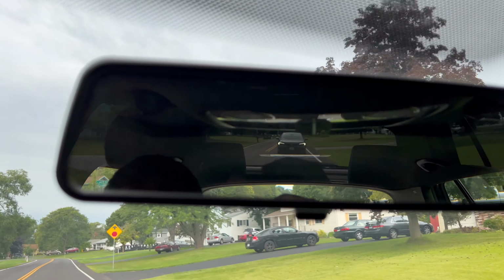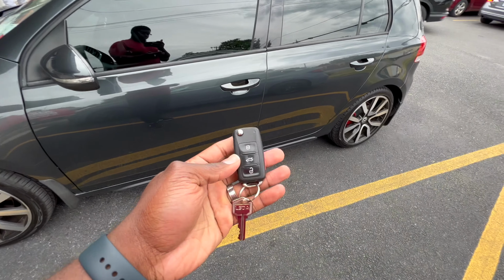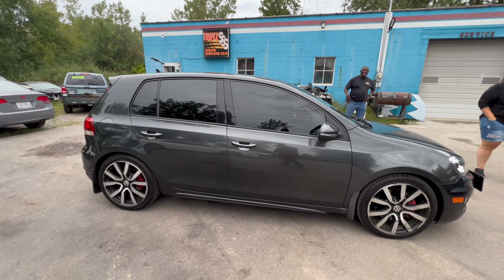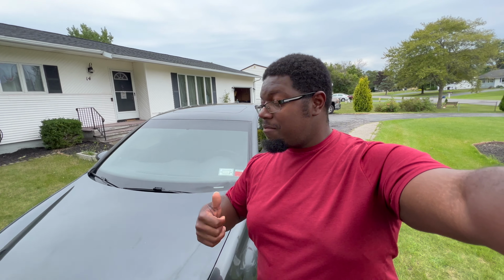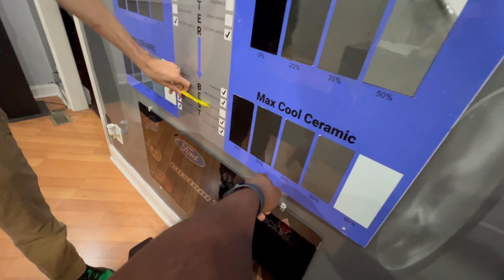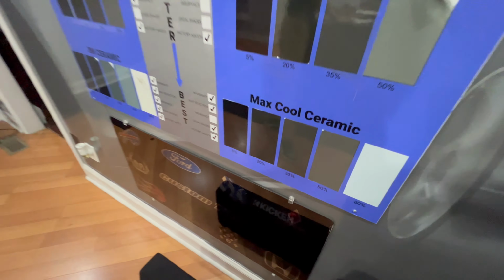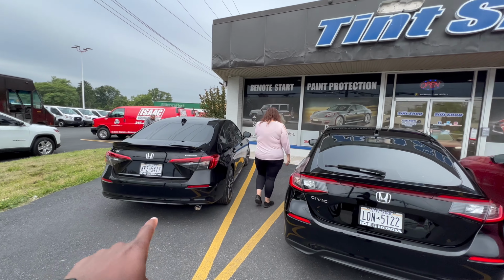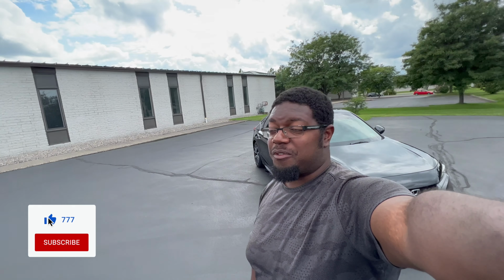Best Car Mod Under $300 - Civic Hatchback and Mk6 GTI Get Tint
In this video, I go through the process of getting tint installed on both the 2023 Honda Civic Hatchback and the 2012 Volkswagen Golf GTI.

Tint is one of the best car mods that can be done to a car for under $300, sometimes even less. The cars both got 20% ceramic tint and the benefits to be able to see out clearly but not able to see in are amazing.

This has been a long time coming and I hope you are excited as I am.